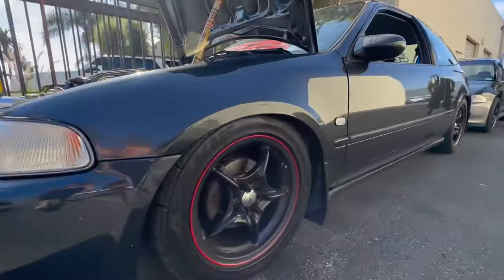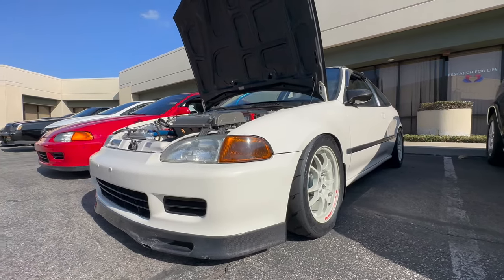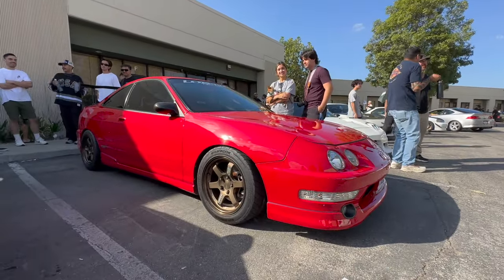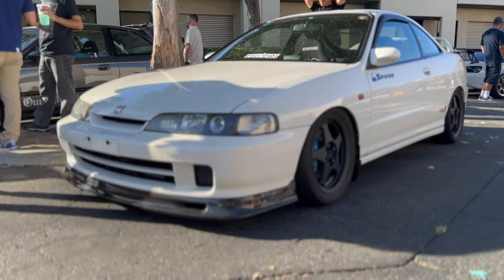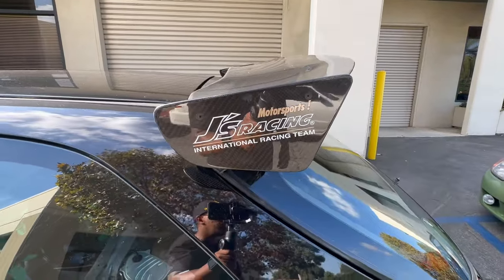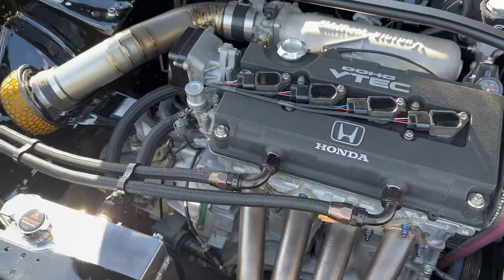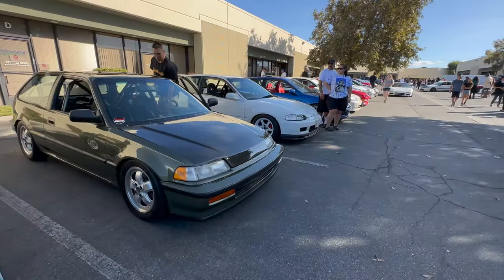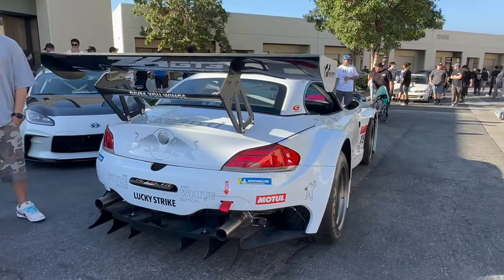The Chronicles 2023 Year 15 Meet Coverage!!!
Marking 15 years of The Chronicles, this event was something truly special. For the last 15 years Joey @THECHRONICLES has put out some great coverage from across the world. Today his meet brought together enthusiasts, different people from the industry and lifelong friends who share a deep appreciation for these timeless Hondas. From pristine civics to legendary Integra Type Rs, we had them all gathered today at one place.